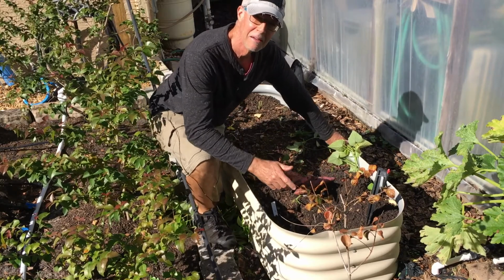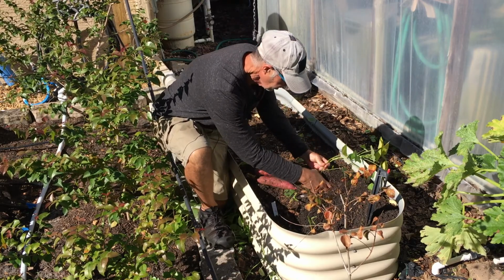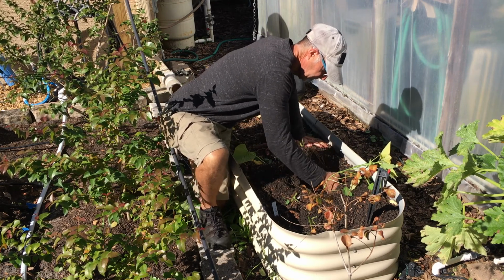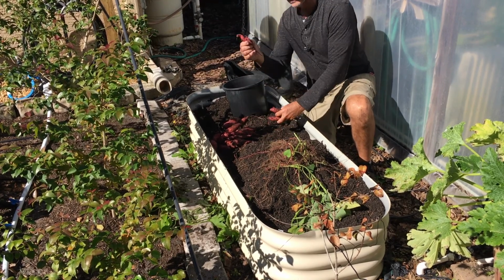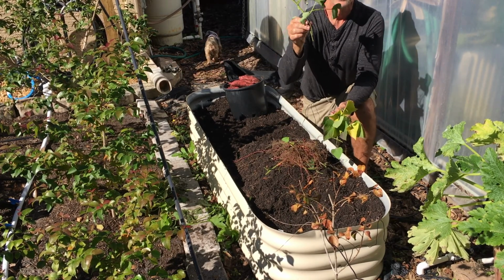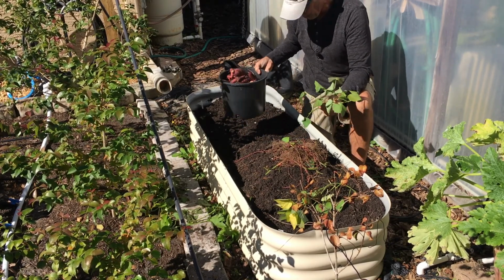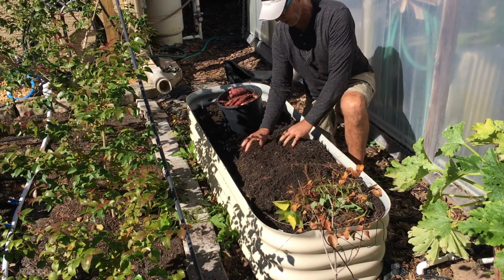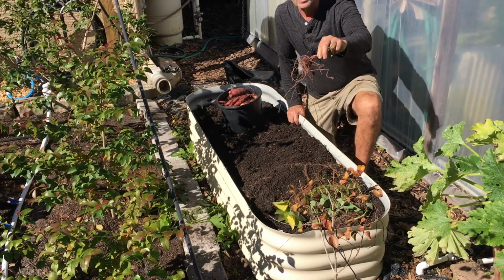December Sweet Potato Harvest - Home Market Gardener.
December sweet potato harvest from home grown slips.